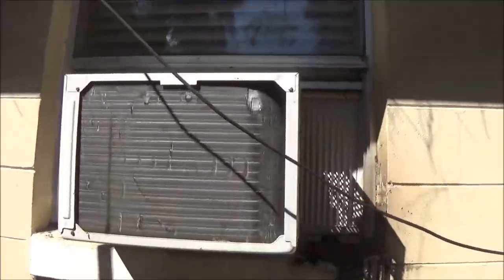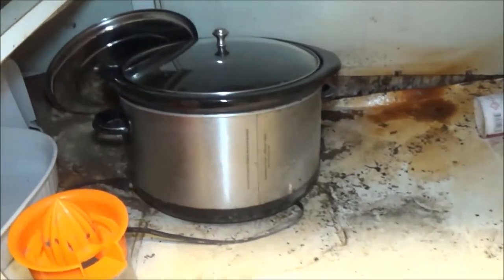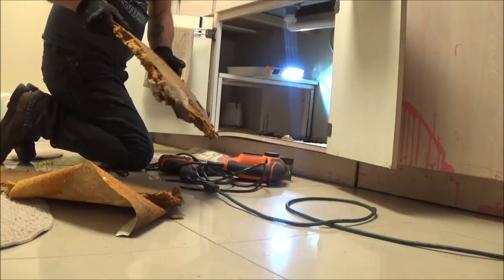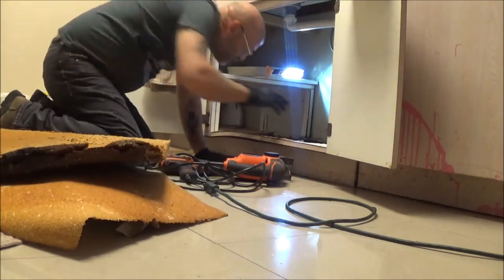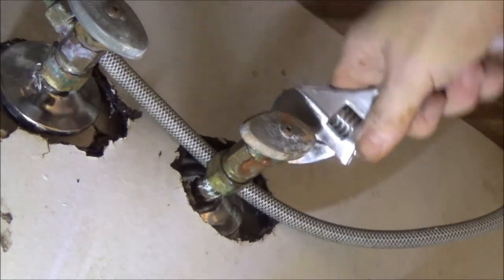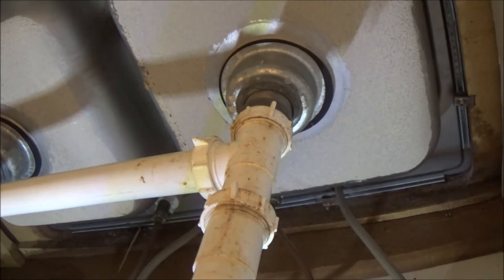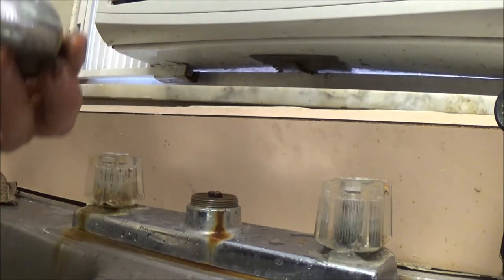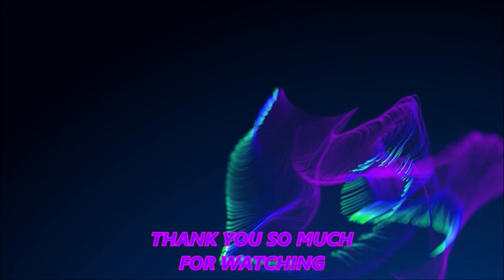When Will It Stop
well, lets see what is going on now. i hope this video helps someone with a similar issue.